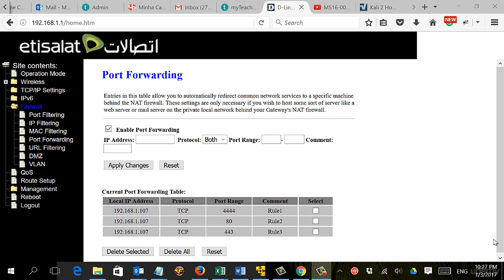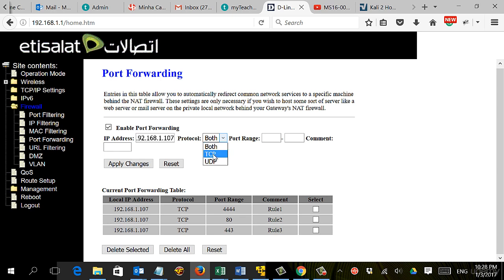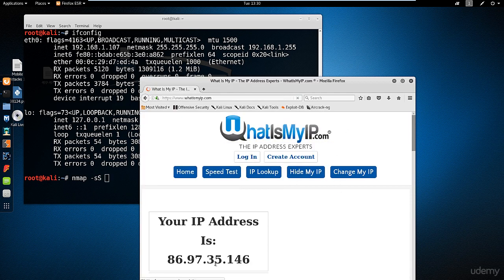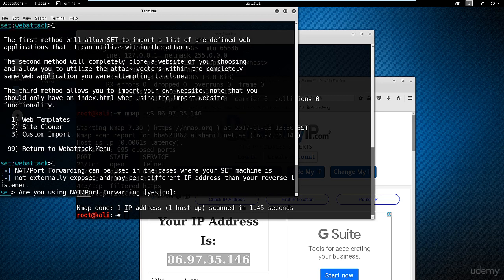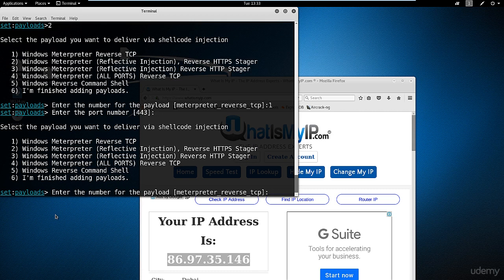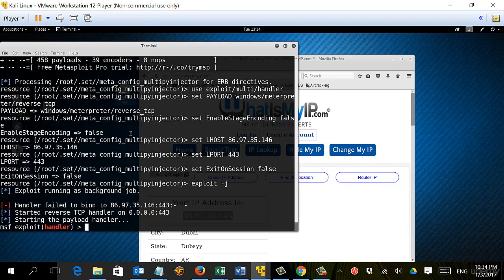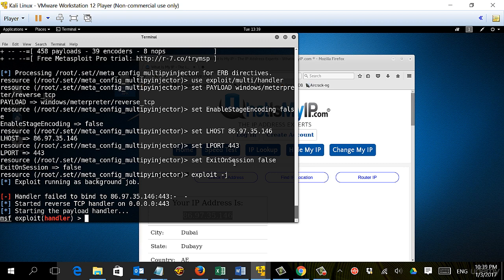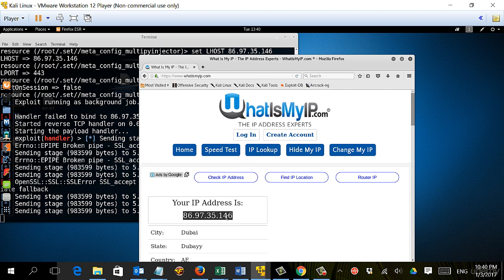049 Hacking Remotely Demonstration